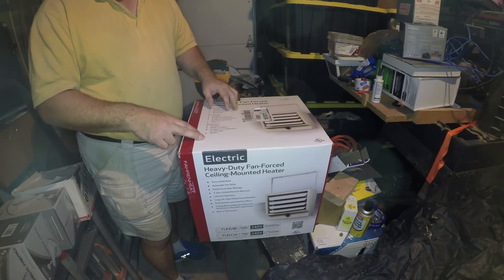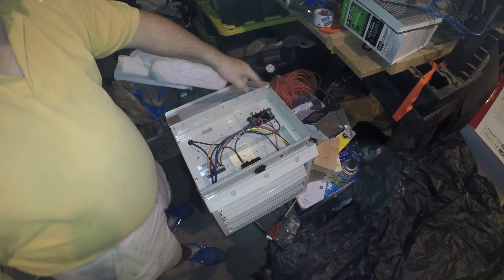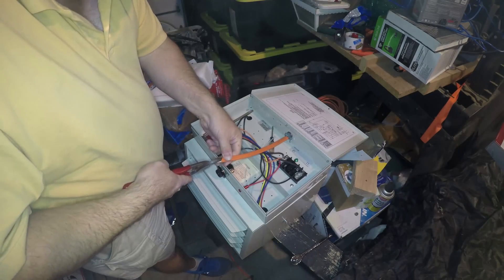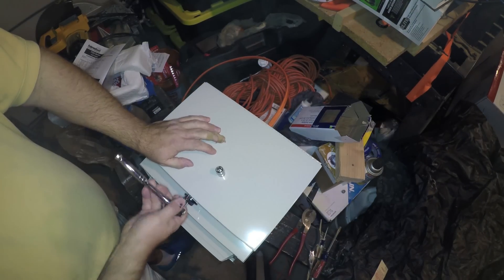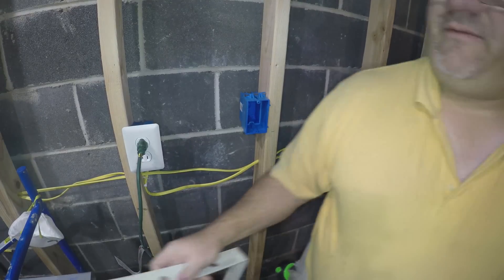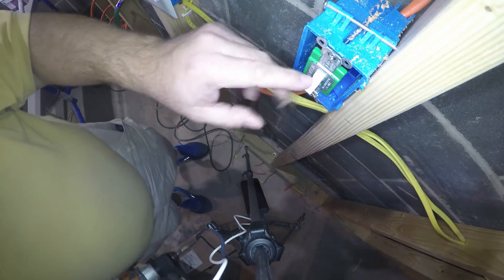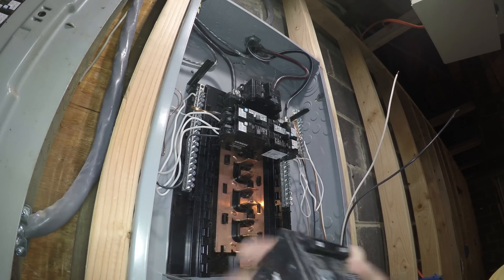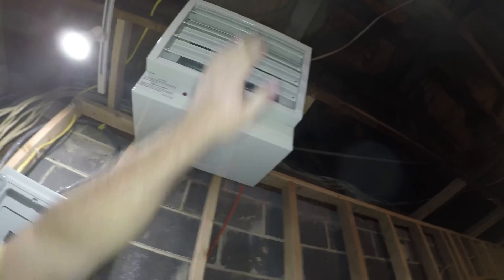How to Install a Garage Heater for under $330 5000 Watt Fahrenheat FUH54 DIY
It's not fun working in a cold garage or workshop. The good news is that you can warm it up by installing this highly rated Fahrenheat FUH54 500 Watt electric heater. This heater as of the posting of the video has a 4.6 / 5.0 out of 53 ratings. I'm going to give it a 5 star but I do have a minor complaint. I think they should have used a switch that has some better hysteresis built into it that would prevent the fan from cycling to frequently. The heater works well and takes the chill out of the air. It fights the cold temperatures in an uninsulated garage. I'll be finishing my garage soon and insulating it. I'll provide an update once I insulate my garage.

Jump to the following times in the video:
0:00 Intro
3:38 Connecting Electric
5:54 Mounting Support Bracket
6:08 Hanging Heater
6:58 Installation of Switch
9:37 Installation of 30Amp Breaker
11:22 Testing of Heater

Fahrenheat FU54 Heater
Parts list
Electrical Tools List:
Contractors Tools List:

(Notes)
You are responsible for following safe practices when working.  Safety is a mind set that needs to be applied to all areas and not just electricity.  Yes, electricity is dangerous.  You can get shocked or electrocuted from it.  But you could also fall off of a ladder or trip on something on the floor and get seriously injured.